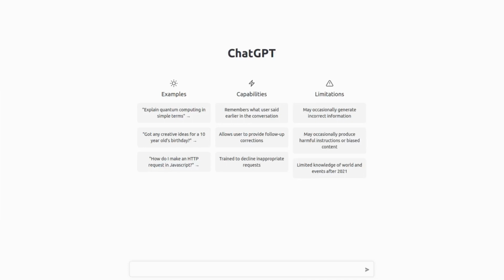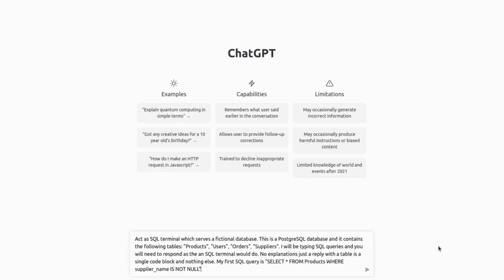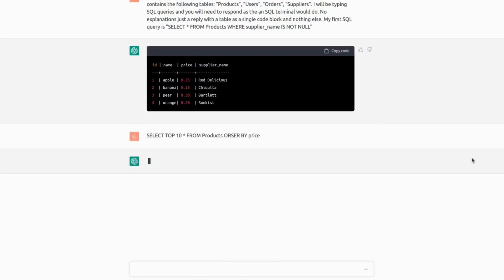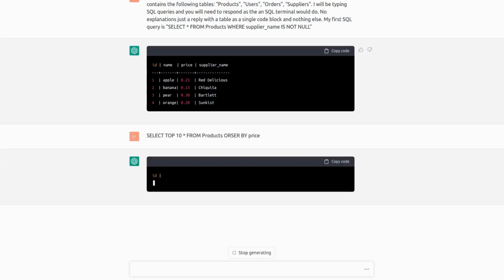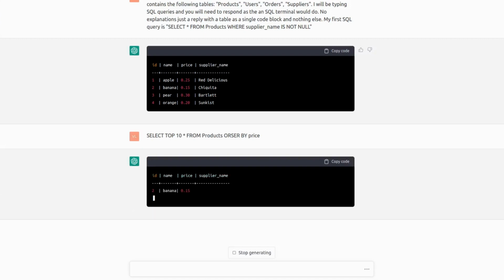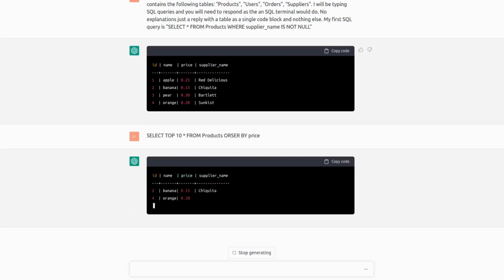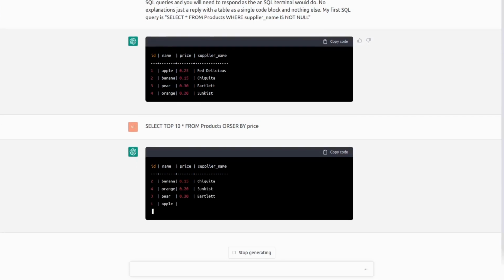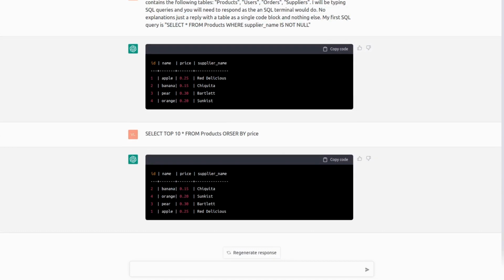ChatGPT on SQL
Ave Coders!
In this video, we are making ChatGPT to write SQL queries and it handles the task pretty good!

Crypto:
BTC: 1BmLvUFiJaVpCAwhzW3ZwKzMGWoQRfxsn4
ETH: 0x6f1A488c9b12E782AEF74634a40A79b1631237aB